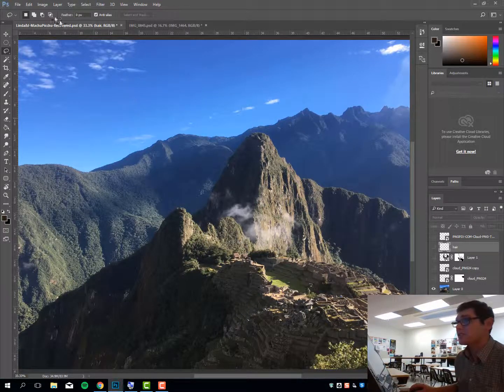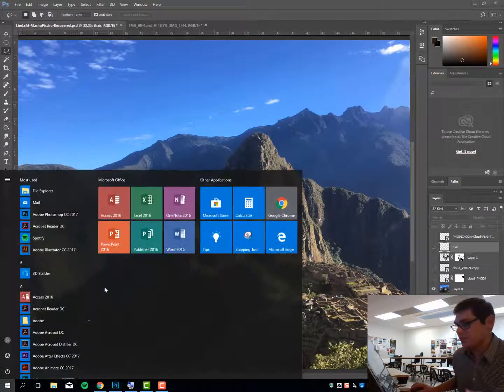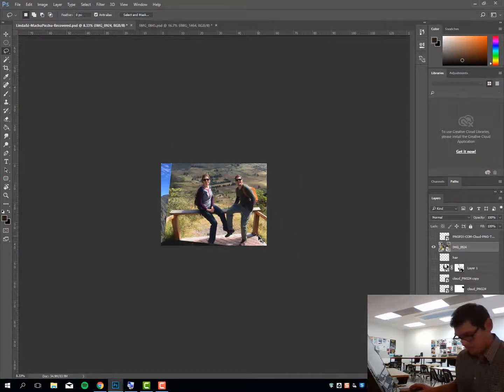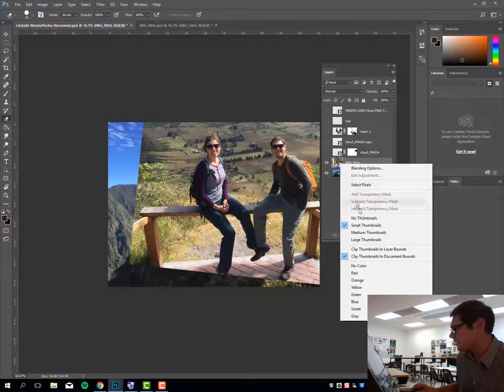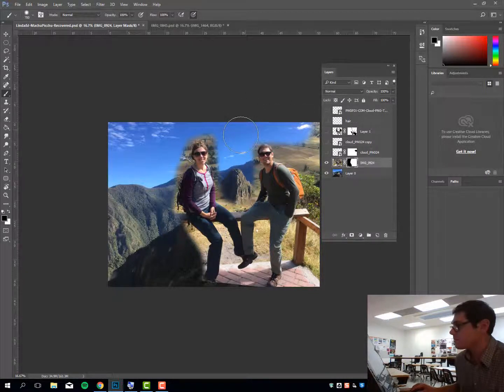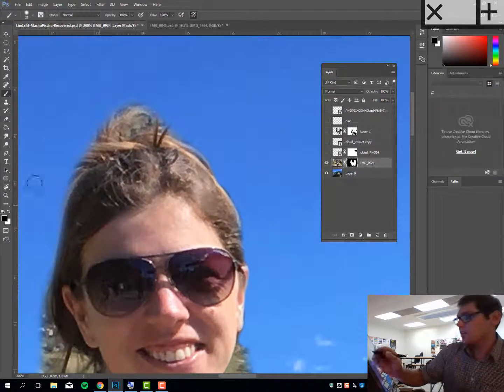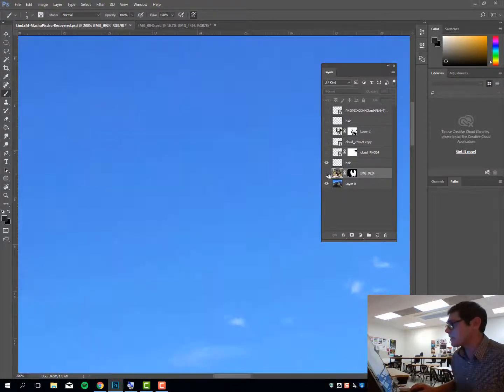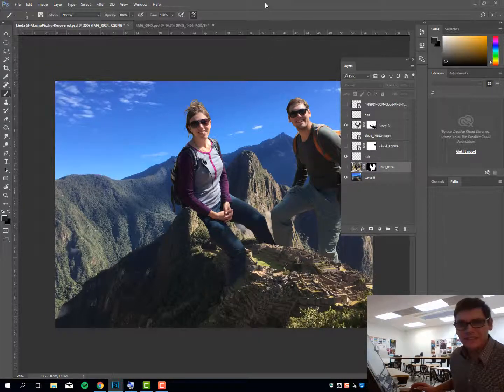I am assignment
This video is intended for my Graphic Communication Essentials class.

Tell me about yourself through story telling and the power of photography and photo remastering. You will need to take photos or find photos that would lend itself well to your story and start with I am... The most prominent element in this assignment will be you and in our images you will be emphasized larger than life. Think of a dream you might have, your values, who you are, where you're from...